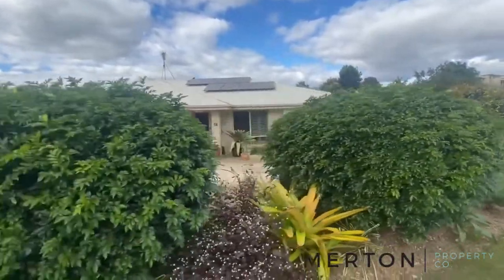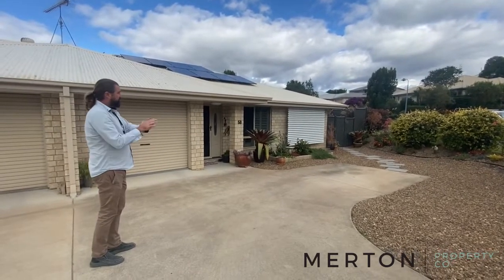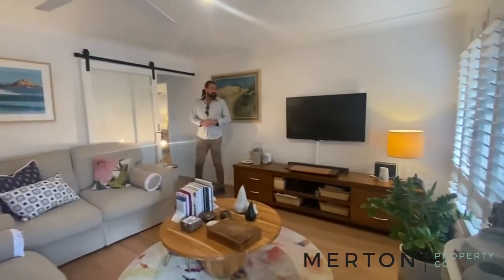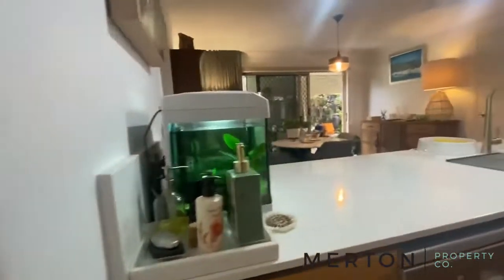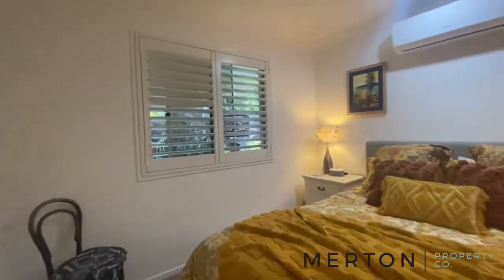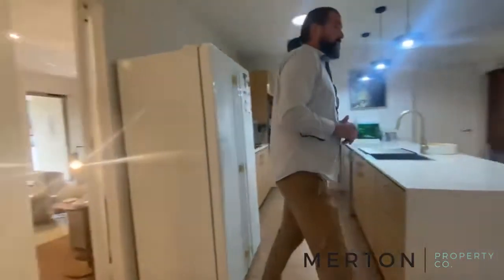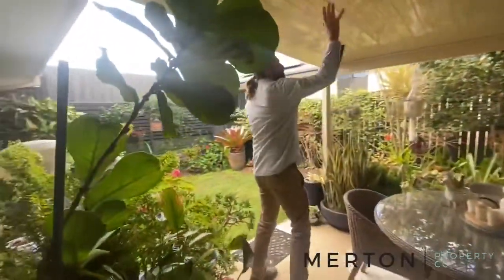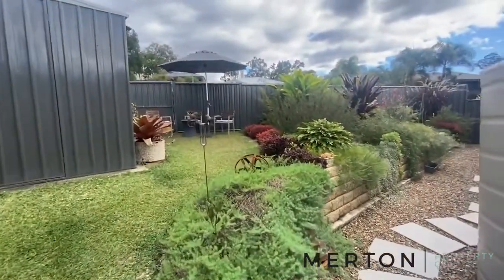2/5 Vista Close Southside SOLD!!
@mertonpropertyco Video Tour